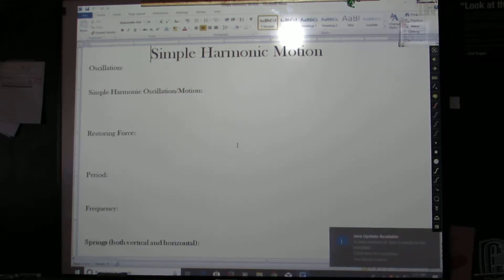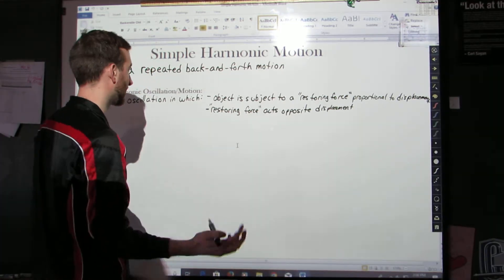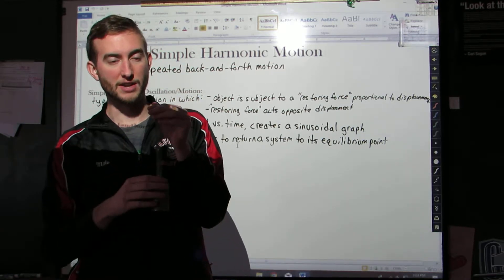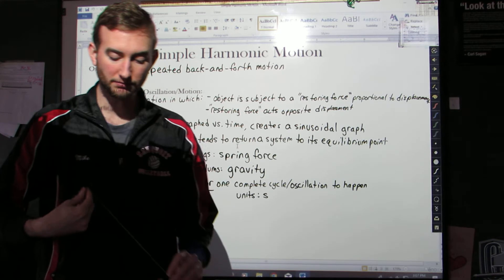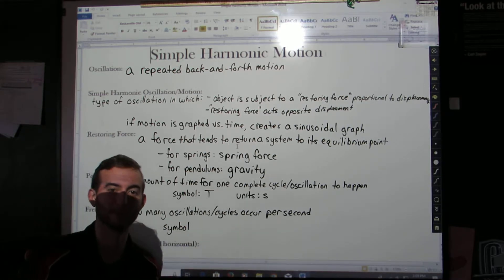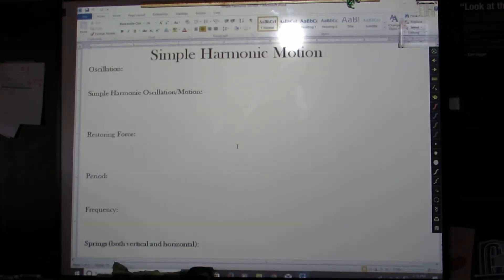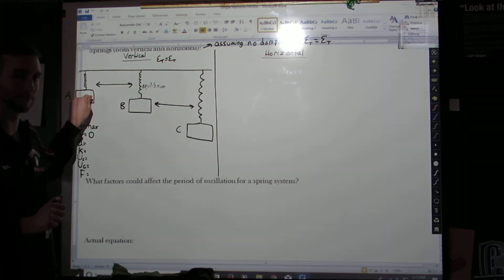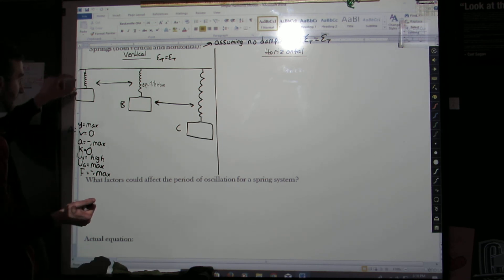Simple Harmonic Oscillation - Part 1